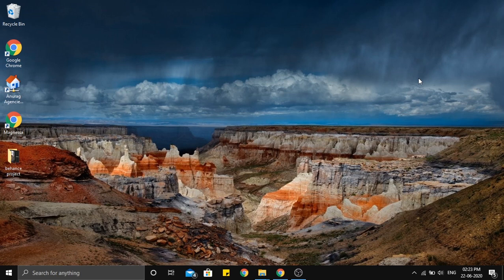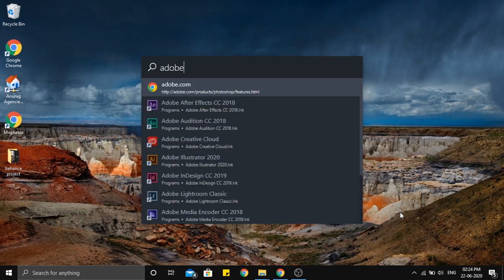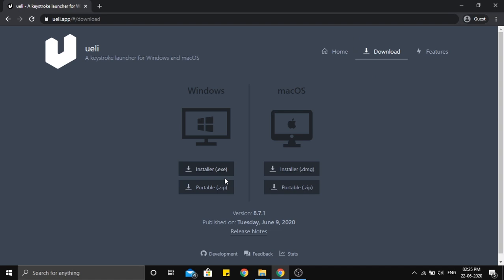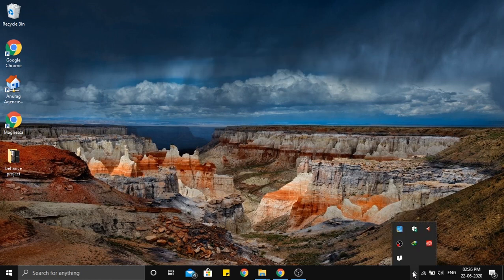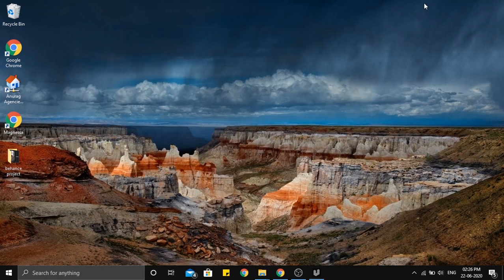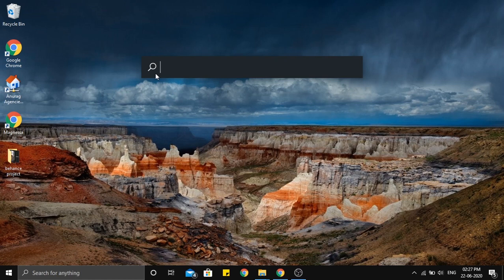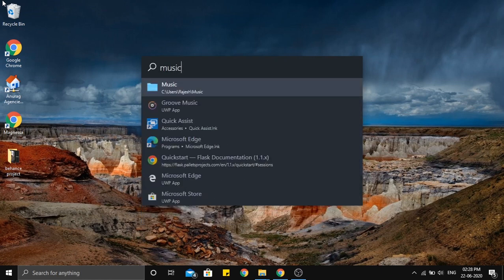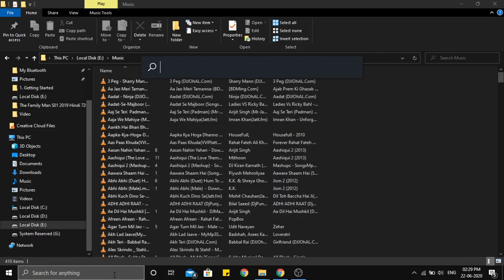This Search Bar is 10 times faster than Windows Search Bar| How to everything.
hey everyone, hope that you are safe and doing well. in this video we gonna discuss a launcher whose search bar can perform searches 10 times faster than windows search bar.

all the steps are shown in the video in case of any query please use the comments down below.